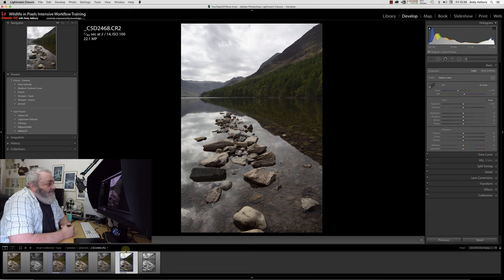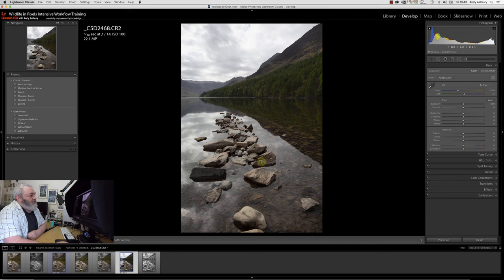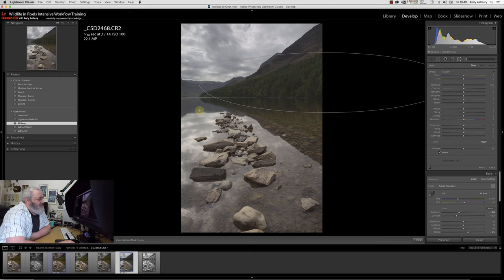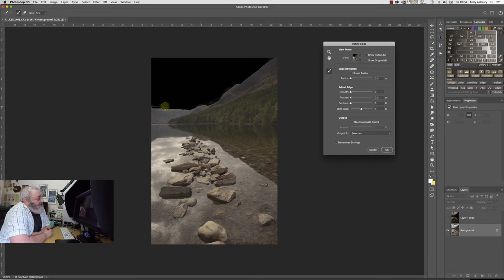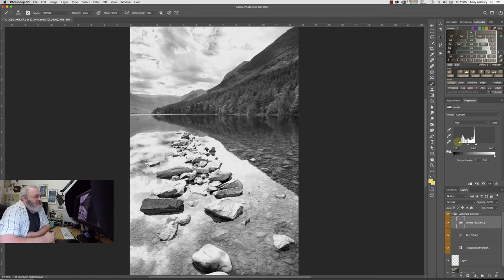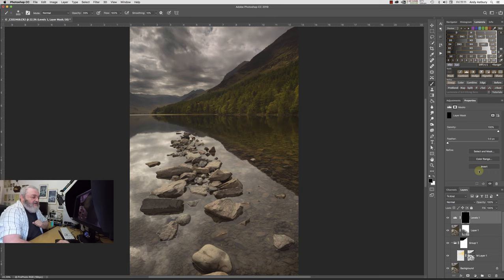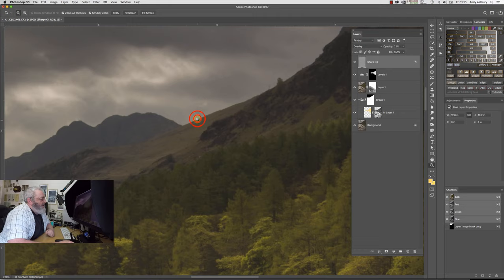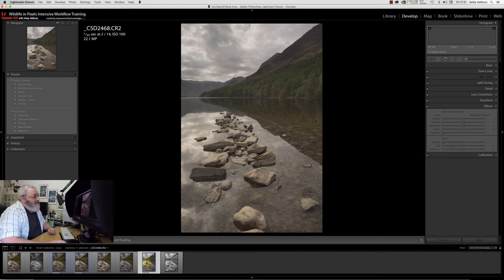👍Landscape Image Processing - Don't Follow the HERD👍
I get sick of hearing talk about flat and poor light means "black and white" images - NO IT DOESN'T...so don't follow the herd of sheep because all sheep end up in the abattoir.

In this video I process a members raw file in colour - unlike the idiot who charged my member big bucks for the worst mono conversion I've seen in ages.

Hope you all find some useful tips and info in this one folks 😀